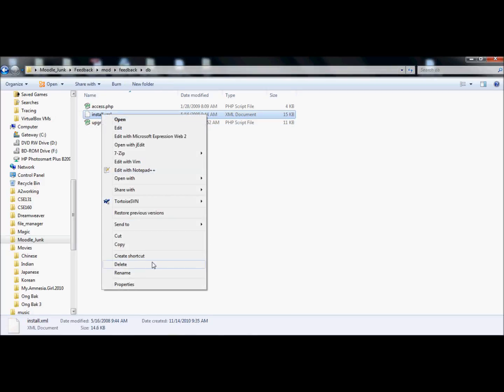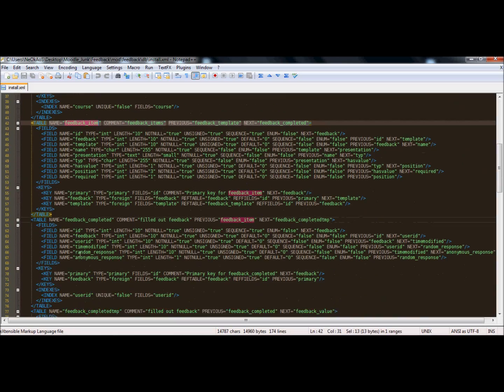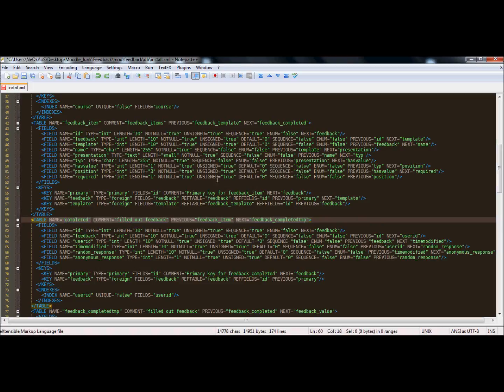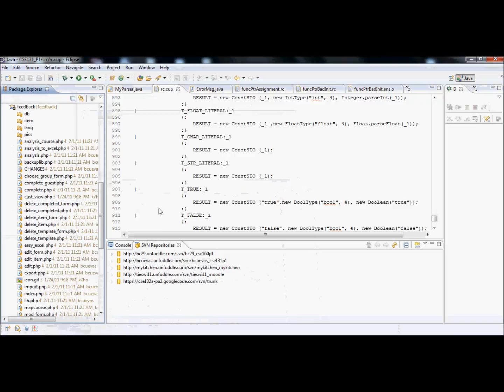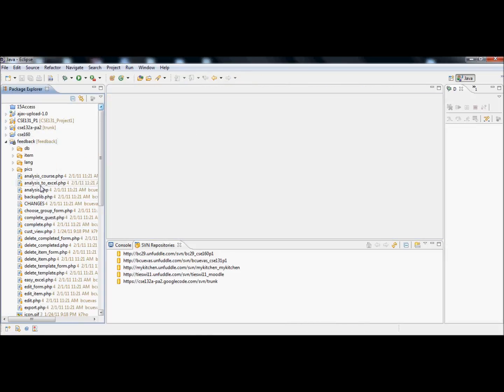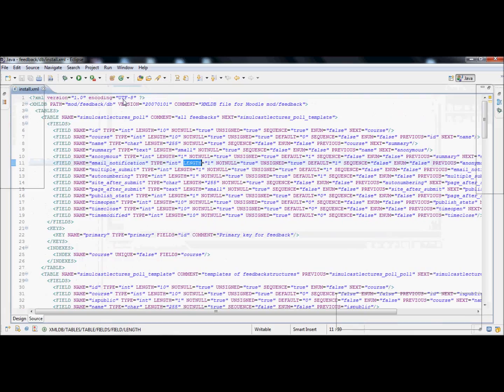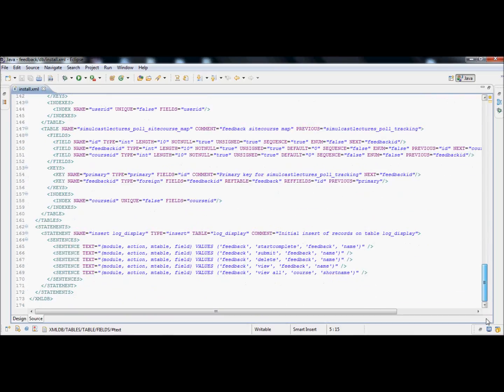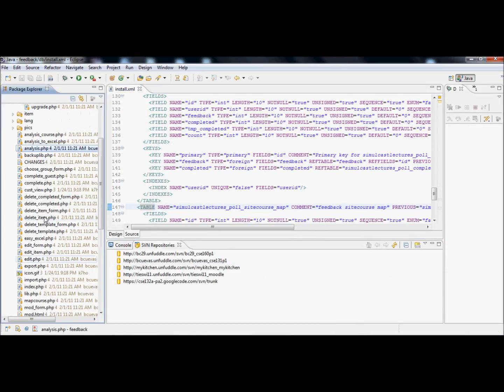w11_ties_week4_poll